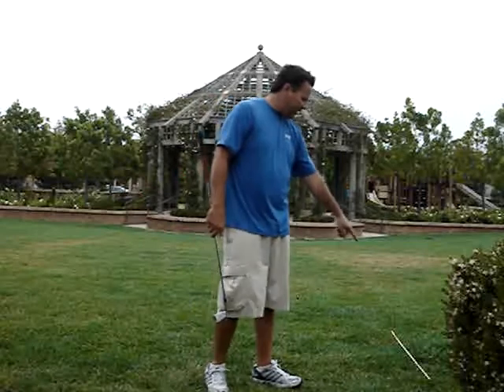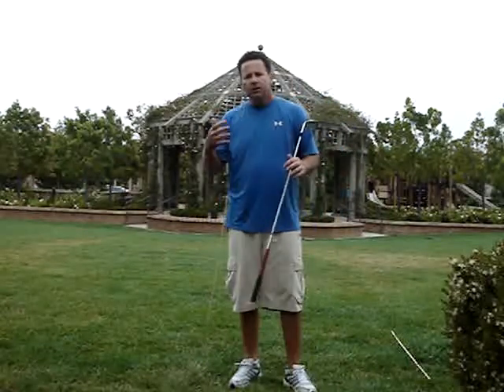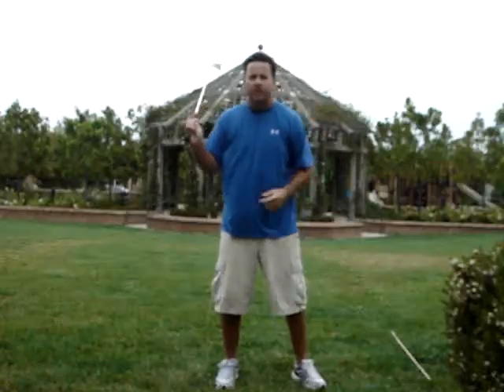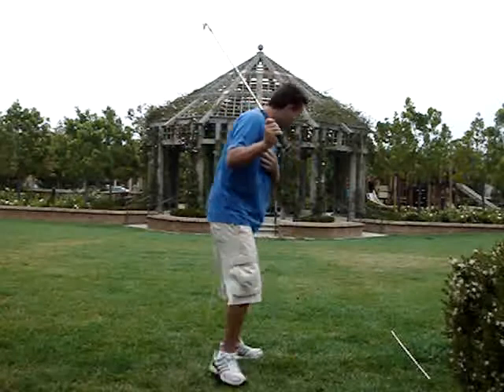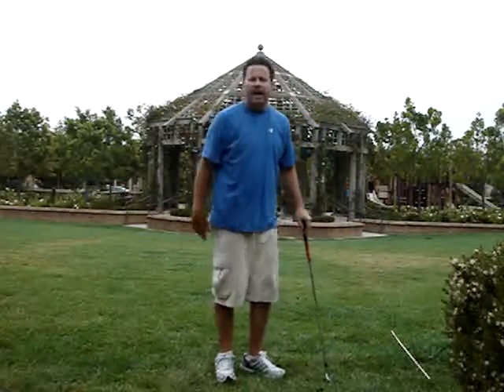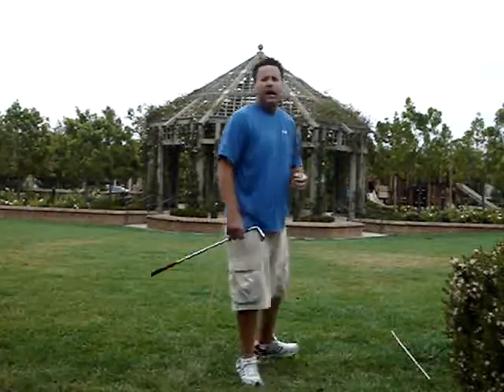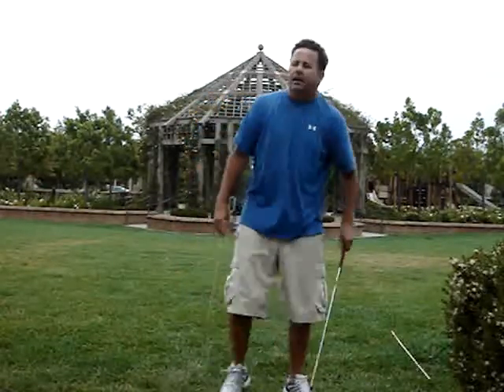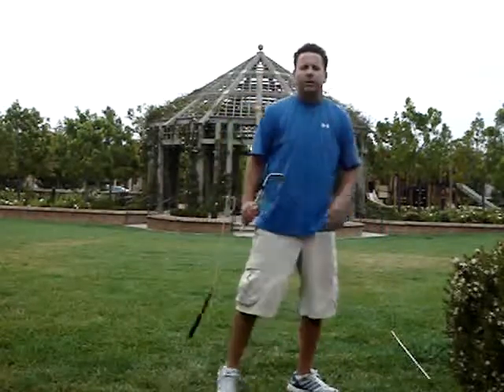Hip Thrust/Tush Line Drill